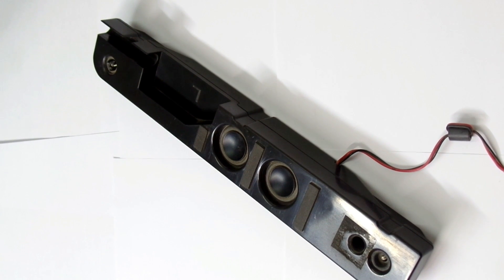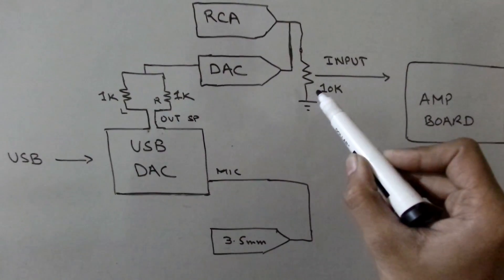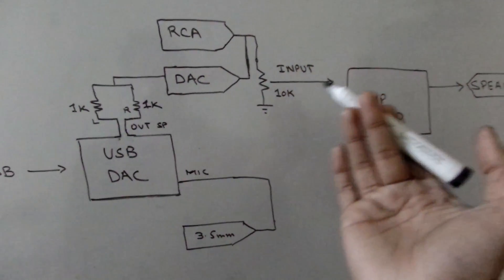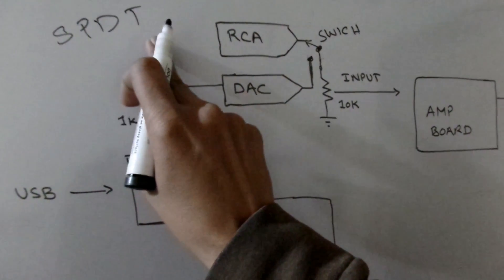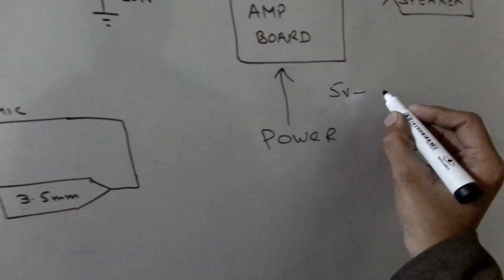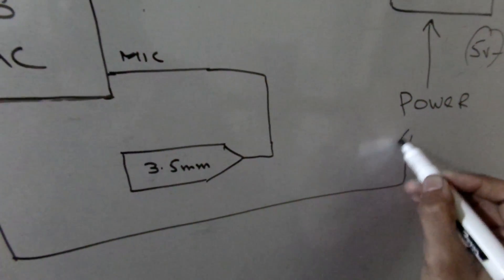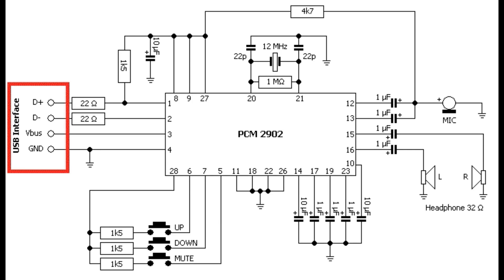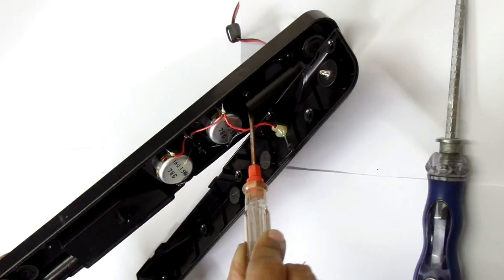DIY Build Mini USB Plug & Play Speakers (With Mic Option)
It is complete USB sound card type speakers. The size of the speaker system is very small as you can see in the video. I think its easy to build for every electronics hobbyist. I observed the sound output is pretty good.
You can just connect it to any device that support USB.
The USB DAC in it is 16bit - 48KHz i think good.

I also took out microphone option via rca connector. I didn't use that 4.7K resistor to avoid the line noise of USB power.
There's no other tutorial yet on YouTube for such USB plug & play speaker.
It doesn't matter if your computer has soundcard or not. This speaker is itself a soundcard. You can even plug any kind of microphone in it. The regular mini usb soundcard that are available in market doesn't provide such good quality. Also they can support the ECM microphones only so if you have the dynamic capsule based microphone (sometimes called a speaker or coil microphone) then you cannot connect to those sound cards.
So, in my version you can connect any kind of mic to this soundcard which is built into these speakers.
The amplifier is based on LM386 as it is really very quick to assemble.My version of LM386 amplifier provides very cool output sound the clearest audio you'll ever listen from lm386. I designed this circuit in 2013 you can take a look of that article here at this link: